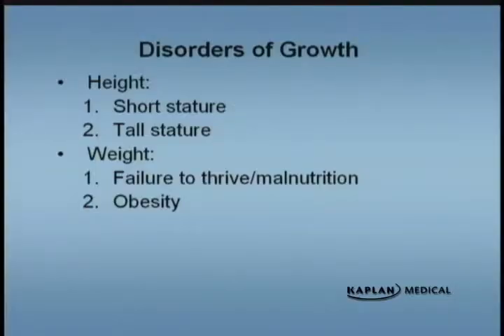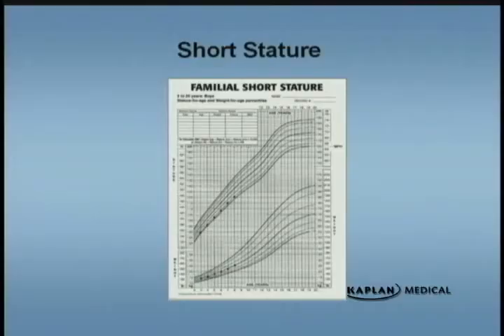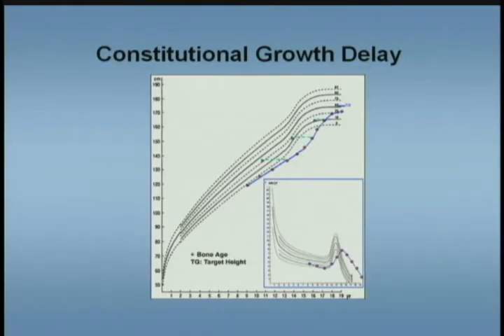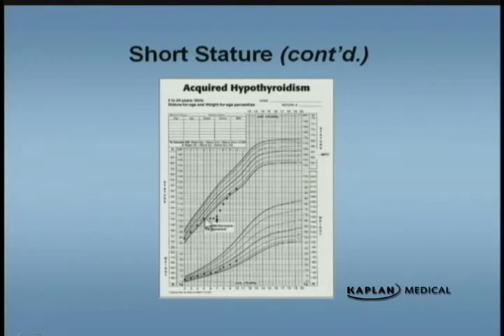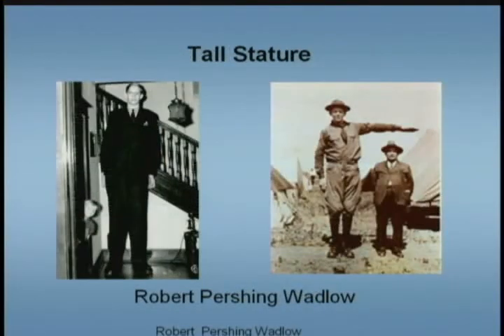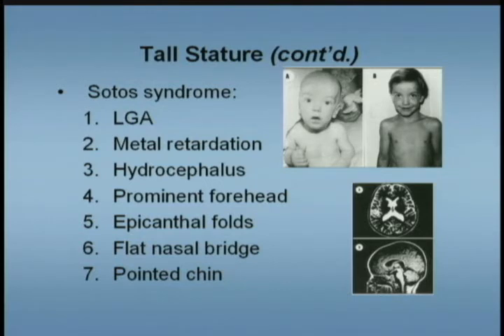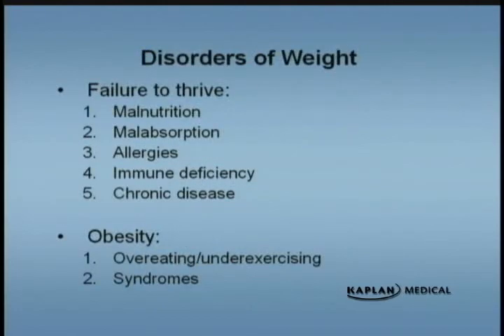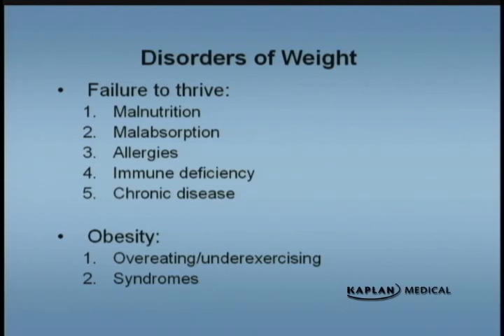21 Disorders of Growth